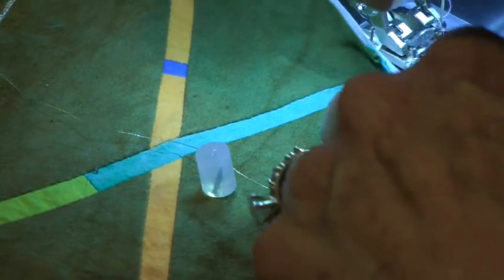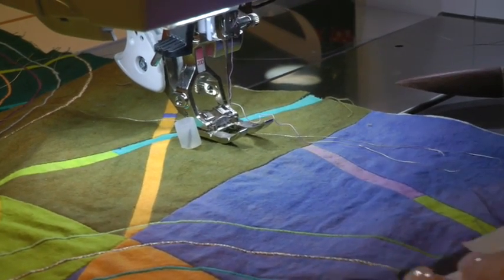BERNINA Circular Attachment: Alex Anderson's 1st Time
Alex Anderson makes a quilt for Libby Lehman using the Bernina Circular Attachment for the first time.